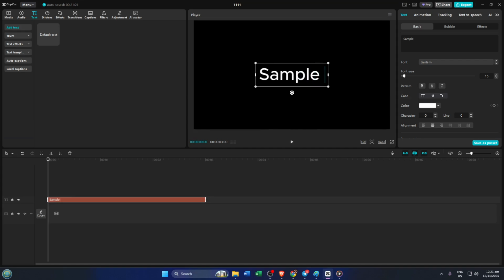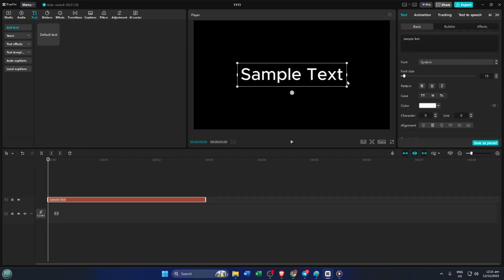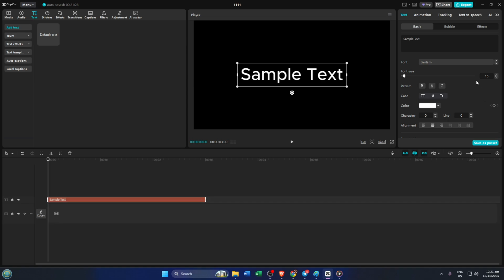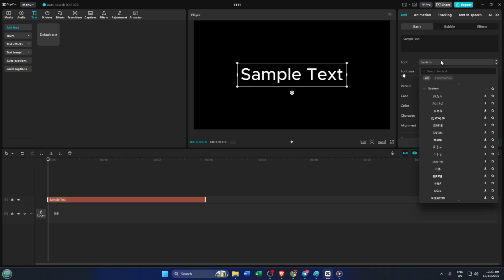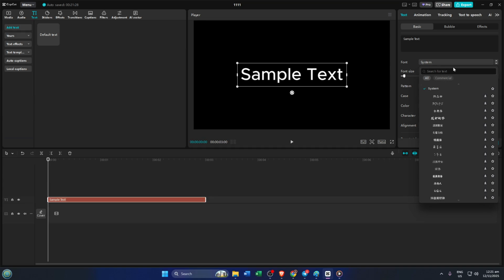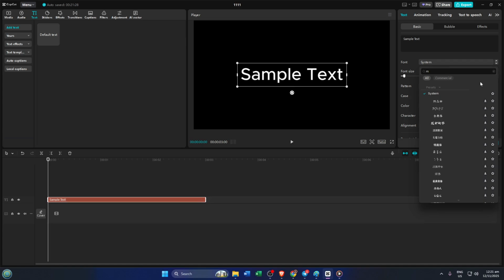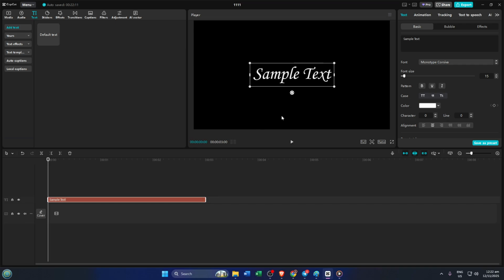How to search fonts in CapCut (Easy Approach)(New 2026 Way)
Learn step-by-step how to search and find fonts in CapCut to elevate your video editing projects! In this CapCut tutorial, we’ll guide you through the easiest way to explore and select the perfect font for your text overlays, whether you’re using CapCut on desktop (Windows/Mac), mobile (iOS/Android), or the web version.

By mastering font searches in CapCut, you’ll unlock new creative possibilities for your videos.